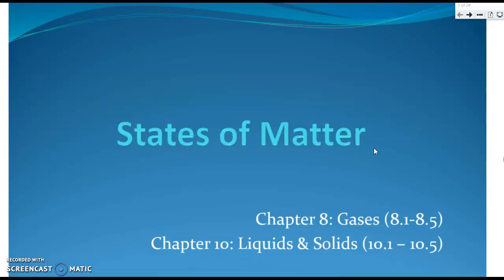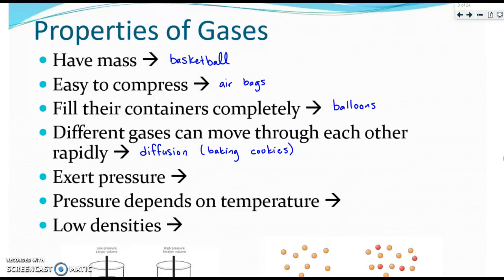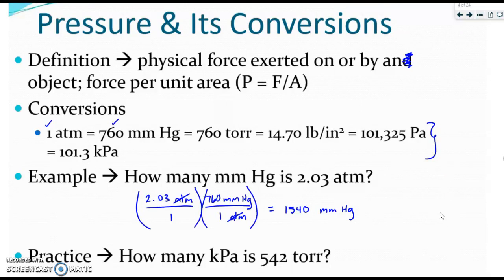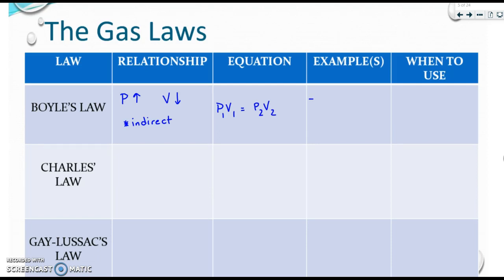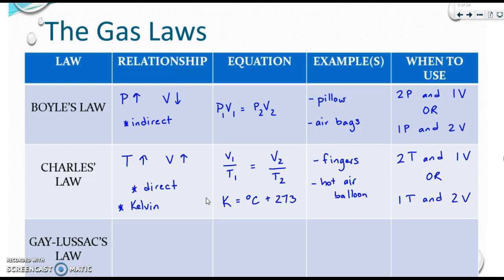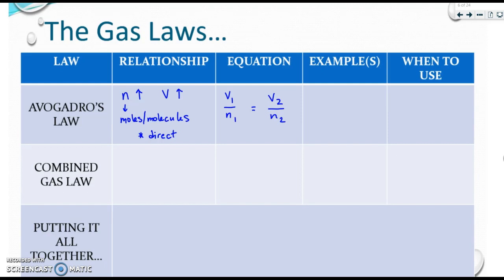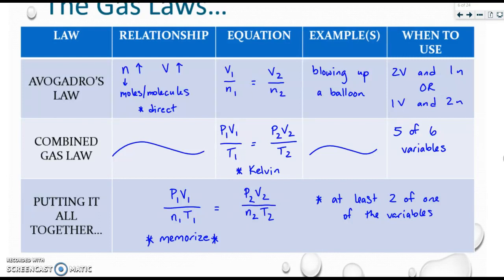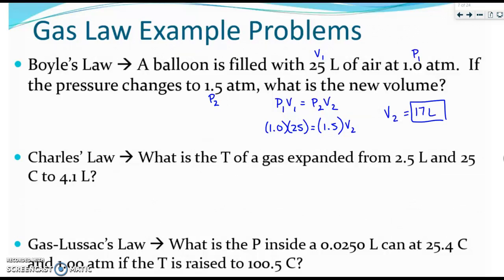States of Matter 1